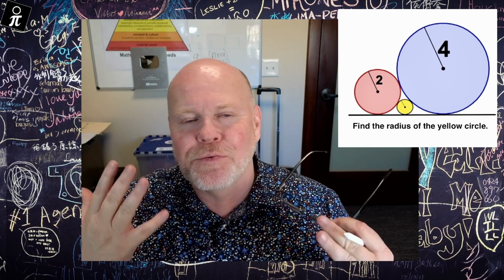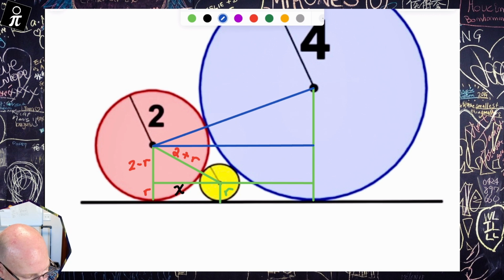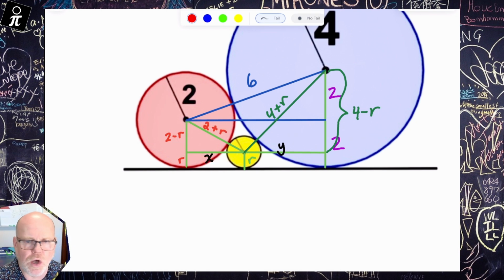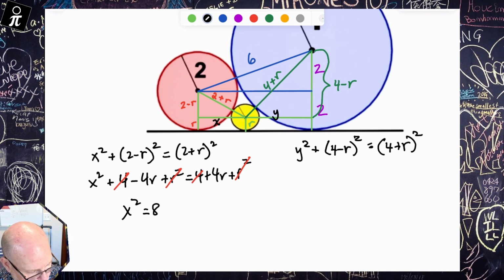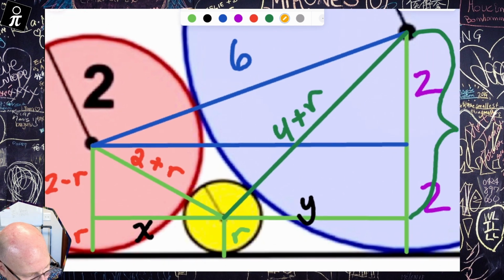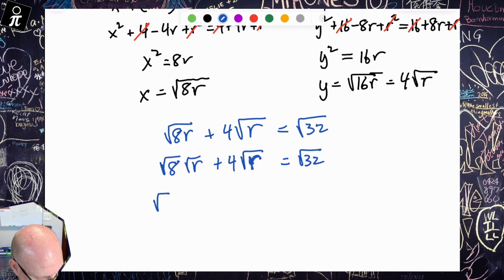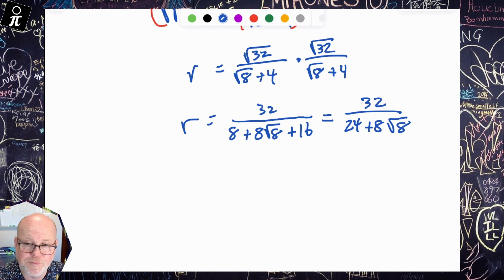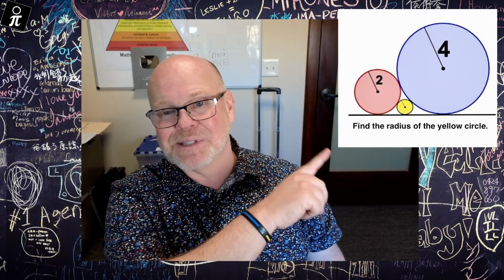Find the yellow radius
I found this problem, so I solved it. We all need to do a bit more RecreationalMath !!